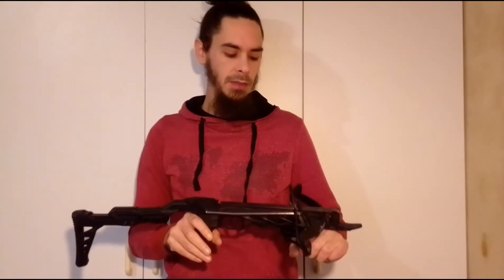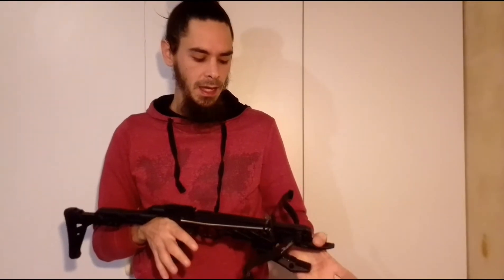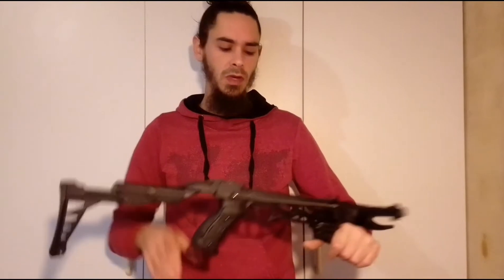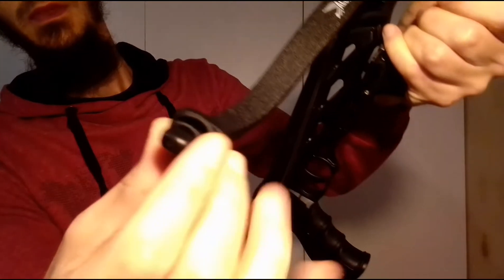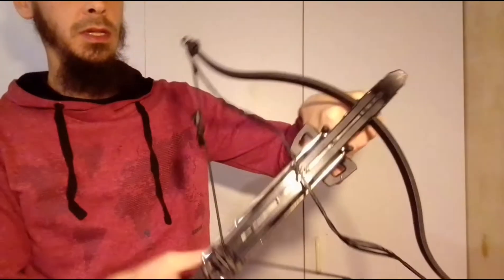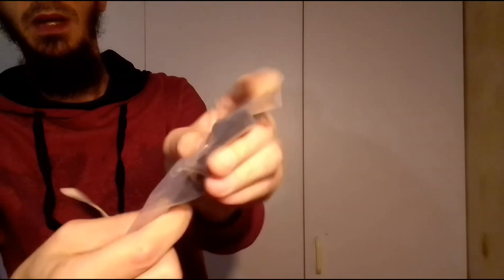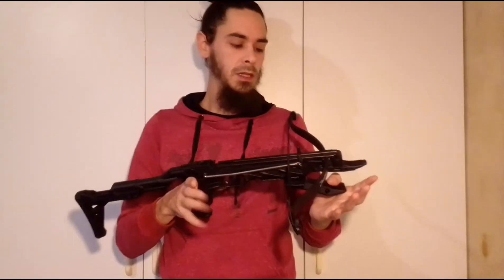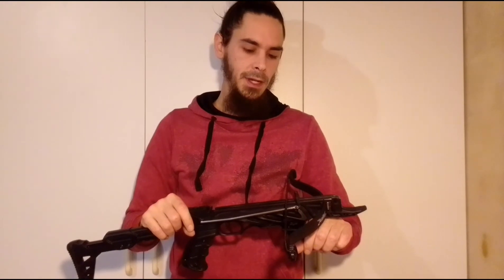80lbs crossbow string: life span, replacing it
in this video I just  talk about the string on these crossies, I replace string on the magazine test model after +/- 600 shots (more like 700-800 in my personal experience but I try keep estimate conservative)